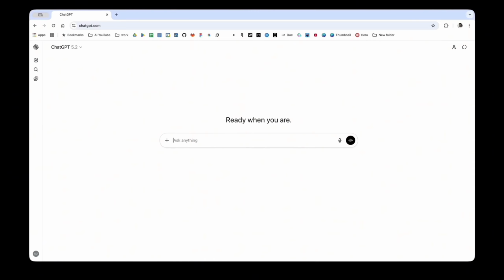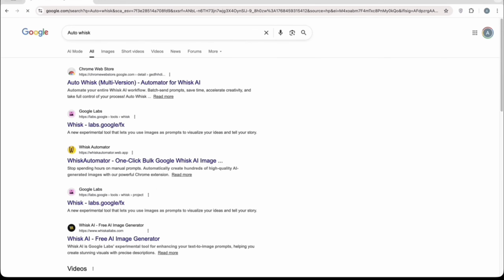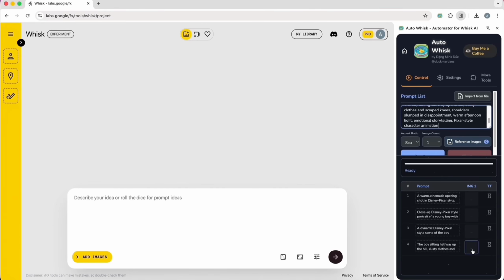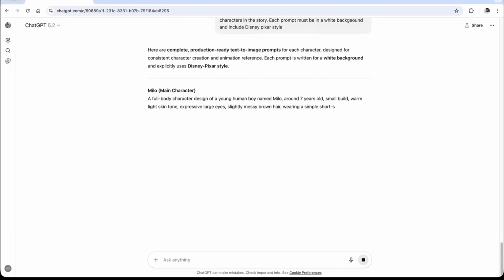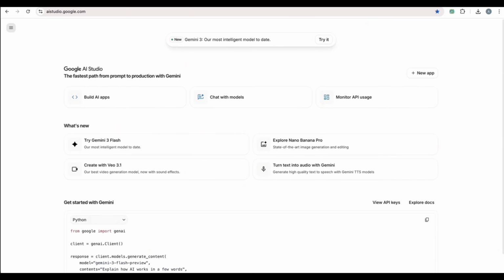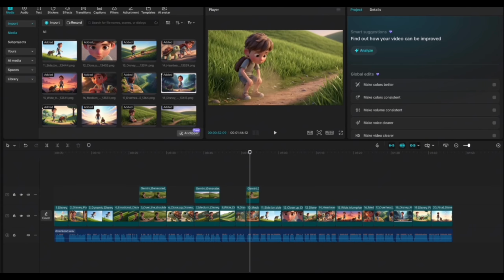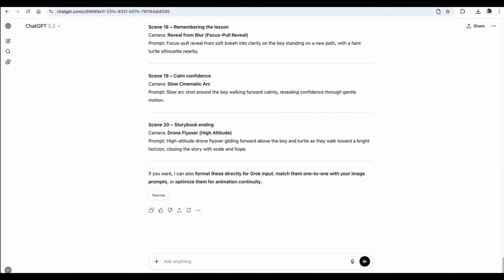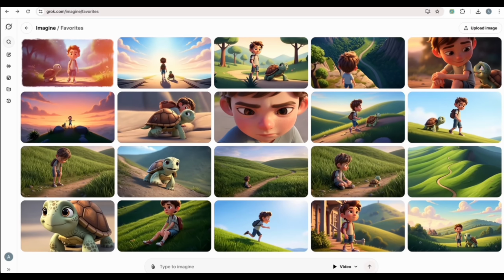Create Unlimited AI Videos in Bulk (One Click) | Characters & FREE Automation (2026)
Still spending 5–10 hours creating a single AI video? There's a much faster way.

In this step-by-step tutorial, I'll show you the exact AI workflow I use to create high-quality, faceless story videos in under 10 minutes. Using powerful free AI tools and automation, you'll be able to generate 50+ consistent scenes with a single click—without manually creating every image or prompt.

Whether you're building a YouTube automation channel, creating AI shorts, or producing cinematic storytelling videos, this workflow can save you hours of work.

✅ Generate complete story scripts and cinematic prompts using ChatGPT

✅ Batch-create 50+ AI images with one click using the Auto Whisk Chrome extension

✅ Keep your AI characters 100% consistent across every scene with Google Whisk

✅ Create natural, studio-quality AI voiceovers using Google AI Studio (Gemini)

✅ Add professional cinematic camera movements and storytelling effects using Grok AI

✅ Combine everything into a fully automated AI video creation pipeline

💡 Perfect For
Beginners & Advanced Creators
Anyone looking to create unlimited AI videos at scale